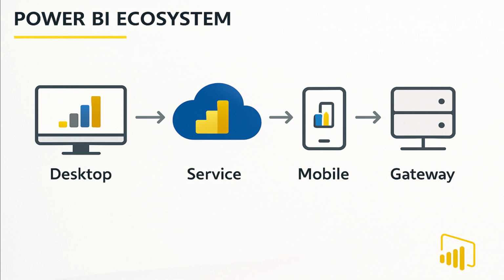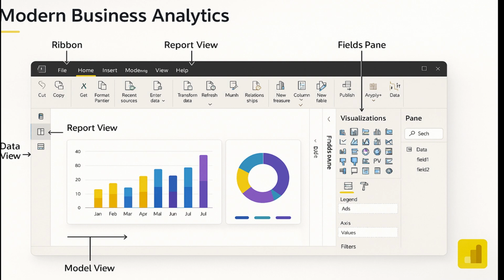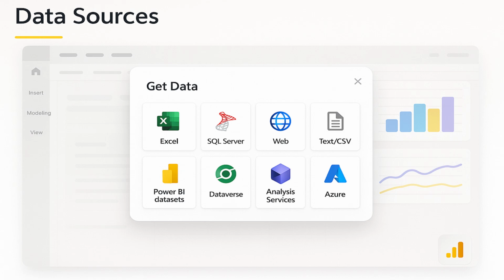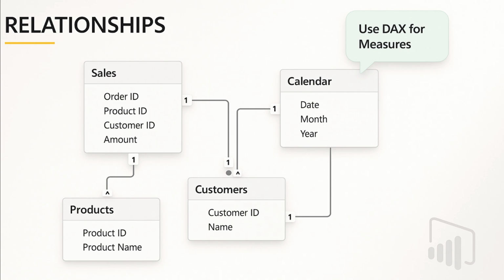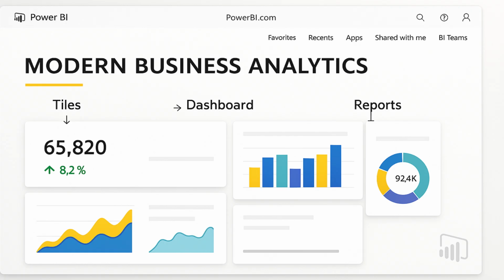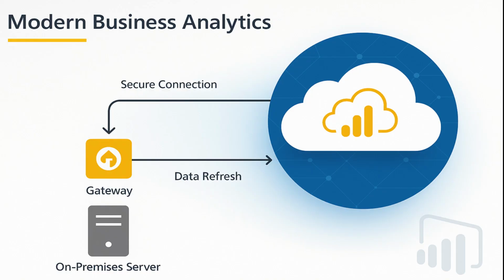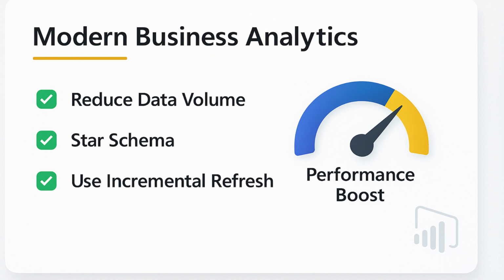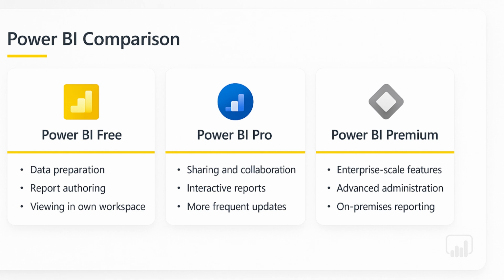Power BI Full Tour for Beginners (8-Minute Guide) | PL-900 Power Platform Fundamentals Certification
Welcome to your Power BI Tour — a quick yet complete walkthrough designed for the PL-900: Microsoft Power Platform Fundamentals Certification! 🎓

In just 8 minutes and 30 seconds, we’ll explore everything you need to understand how Power BI works — from connecting your first dataset to building and sharing interactive dashboards.

Whether you’re an aspiring data analyst, a business user, or preparing for your Microsoft PL-900 exam, this Power BI tour will help you grasp the essentials — fast and clearly.

💡 What You’ll Learn in This Video:

What Power BI is and where it fits in the Power Platform ecosystem
Power BI Desktop interface and navigation overview
Connecting to multiple data sources
Transforming data using Power Query Editor
Creating relationships and data models
Building visual reports and dashboards
Publishing to Power BI Service and sharing your work
Quick look at licensing, collaboration, and mobile apps

⏱️ Timestamps

00:00 – Introduction & Overview
00:25 – What is Power BI?
00:50 – Understanding Power BI Components (Desktop, Service, Mobile, Gateway)
01:30 – Power BI Interface Tour
02:15 – Getting & Connecting Data
03:00 – Data Transformation with Power Query
03:45 – Data Modeling & Relationships
04:30 – Creating Visuals & Reports
05:20 – Dashboards & Power BI Service Overview
06:00 – Sharing & Collaboration Features
06:45 – Power BI Mobile App
07:10 – Licensing & Editions (Free, Pro, Premium)
08:00 – Conclusion & Next Steps

This video is part of our PL-900 Power Platform Fundamentals Playlist, where we simplify each component — Power Apps, Power Automate, Power BI, Power Virtual Agents, and Dataverse — with real-world visuals and step-by-step learning.

By the end of this video, you’ll have a complete understanding of the Power BI workflow — perfect for your Microsoft certification prep or for applying data visualization in real business projects.

Power BI tour for beginners, PL-900 Power BI full tutorial, Power BI for PL-900 certification, Power BI interface explained, Power BI quick start, Power BI 8-minute guide, Power BI for Microsoft certification, Power BI desktop tutorial 2025, Power BI service explained, Power BI dashboard creation, Power BI training for beginners, Power BI Power Platform fundamentals, Power BI PL-900 study material, Microsoft Power BI data modeling, Power BI charts and visuals, Power BI certification prep, Power BI full course, learn Power BI step by step, Power BI data analytics tutorial, Power BI 2025 tutorial